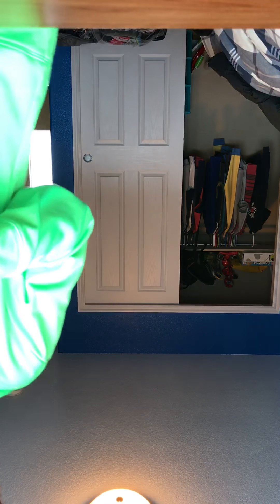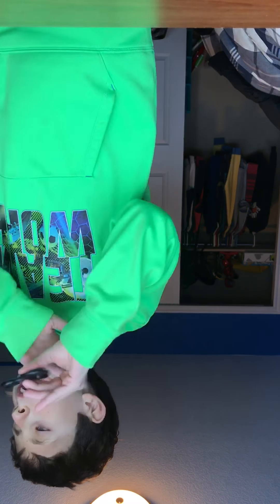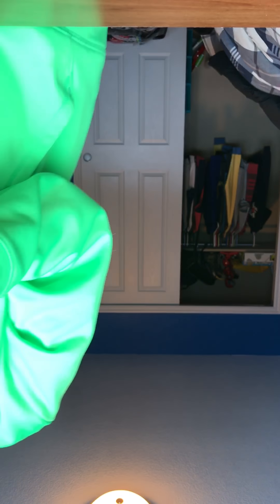Fidget spinner tricks